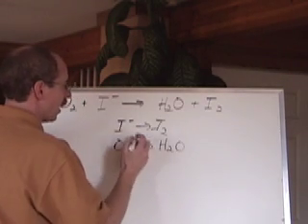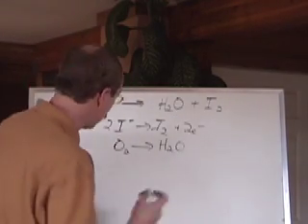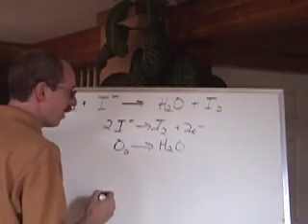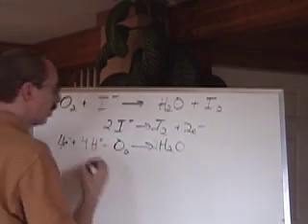Senior Chemistry: Redox 4